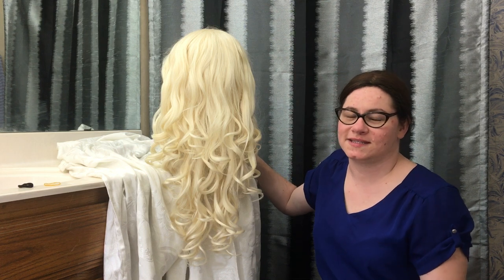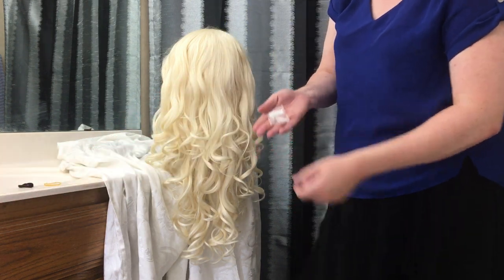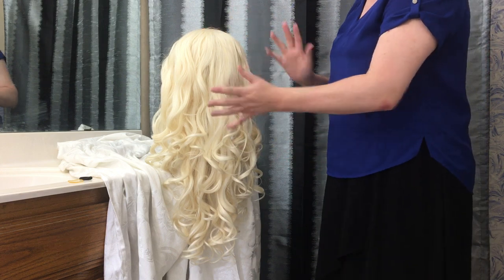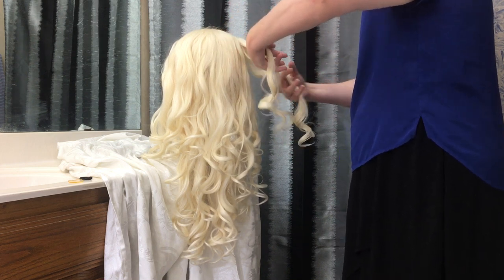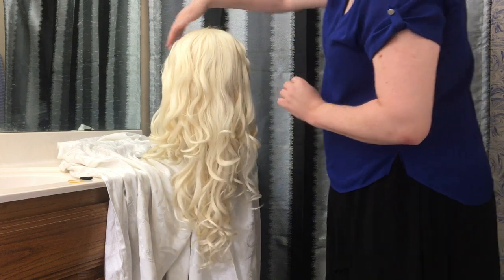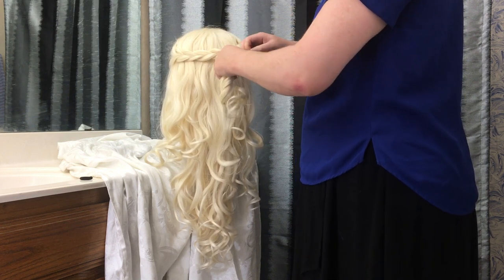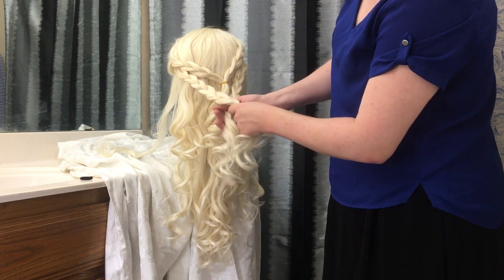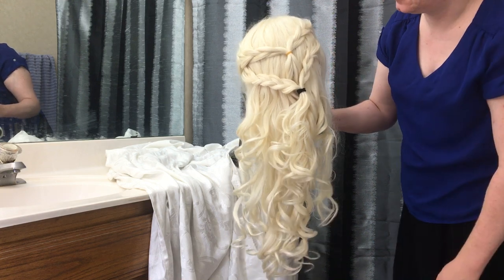Khalessi Braid - Wig Tutorial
Easy braiding tutorial which works on wigs, extensions or your own natural hair. Daenerys Targaryen Khalessi braid in the style of Game of Thrones. She wears this with her blue dress in Season 3 and Season 4. Later seasons have similar variations on this look.

Meant for Halloween costume or cosplay for conventions. Could work for prom, wedding or formal events as well.

As long as you know the basic "English braid" of three strands this is a piece of cake. Two pairs of side braids brought together into two pony tails.

1. Do NOT Brush the curls. Use fingers or a very wide pick to separate what you need.
2. Research Research - Find reference photos
3. Leave small tendrils out in front of your ears. This hides the hairline of the wig and matches her look in the TV show.
4. Start with top braid. Braid loosely while pulling in the direction final braid will lay (aka diagonally towards the middle back of the head. Braid one side and then the other.
5. Pull ends of two braids together in a pony tail.
6. Braid each lower braid in the same manner. Pull lower braids into a pony tail as well.
7. Top braid pony tail goes under the lower braid.
8. Pull and loosen the braids to get wider effect if needed.
9. If needed pin braids in place. Or if skilled pull tiny strands of hair into the braid as you go to hold in place.
10. If you need more volume, add extensions and either pull into the braids or leave in loose curls.

What hair tie does Daenarys use in the show? It is either a round metal ring covering a pony tail holder or it is a metallic ribbon. In keeping with the style of the show fabric, leather cord or twine could also be used.